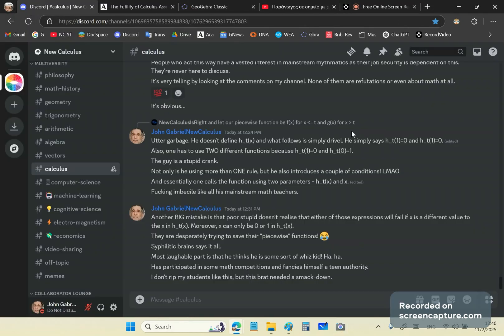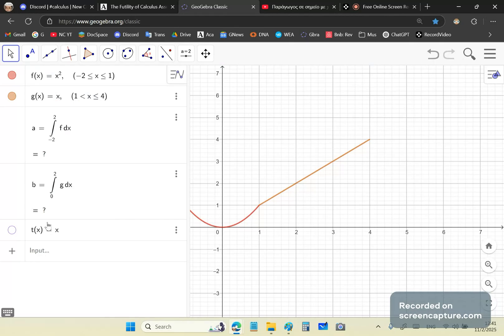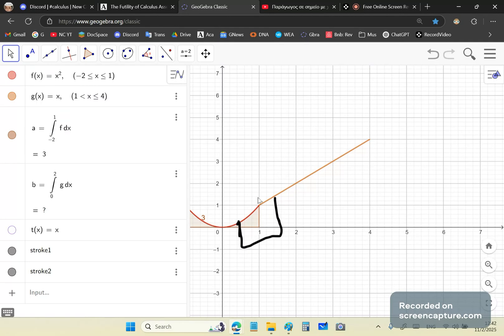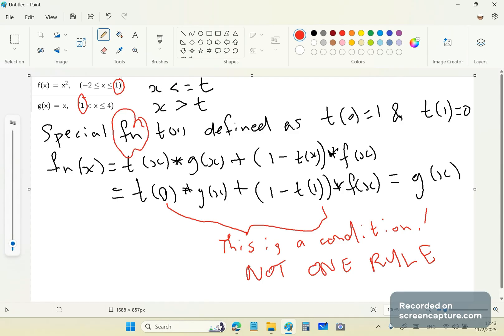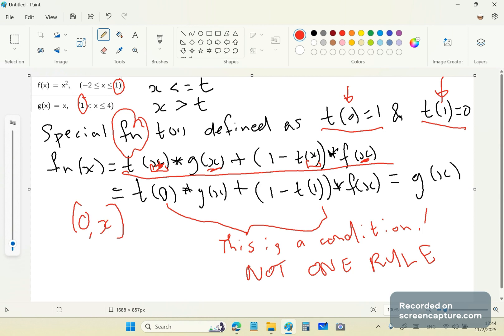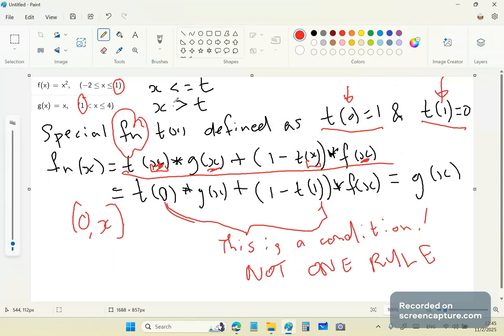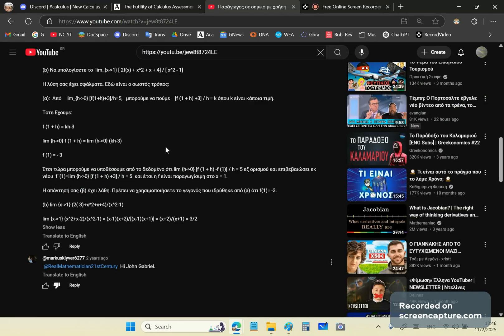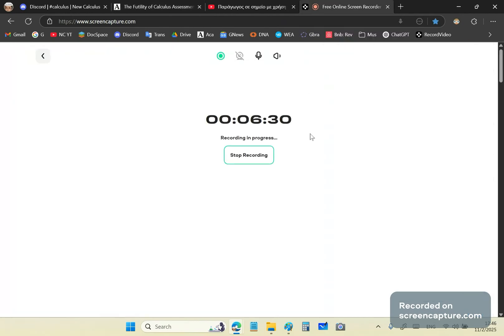When sycophants and teachers' pets remove all doubt that they are idiots.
Sycophants and teacher pets all have very well-tanned tongues because of all the ass-licking activity. Some are more laughable, and others are stupid beyond the point of ridiculous. One such fool commented on the New Calculus Discord (see invite link below) and we see another MarkusKlyverism in action again! Some garbage called a "shift". Lmao.

In the following article I explain how worthless and incorrigibly stupid mainstream math academics are:

You can fix ignorant, but stupid cannot be fixed.

The following three publications will make you smarter than any of your idiot math educators:

You have to create a free account on Academia.edu, and you have to log in first before you can read ANY of the above.